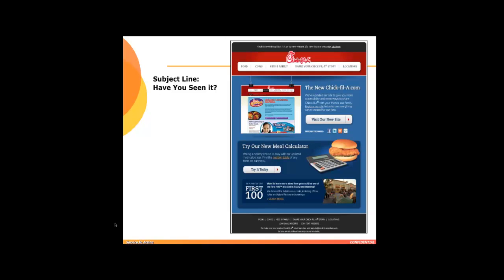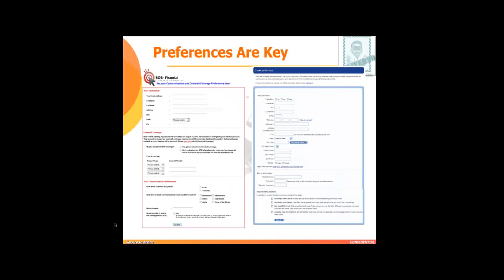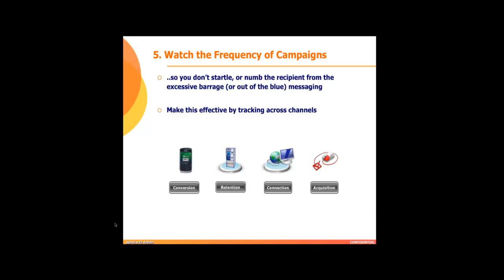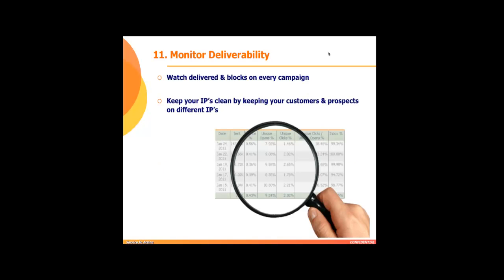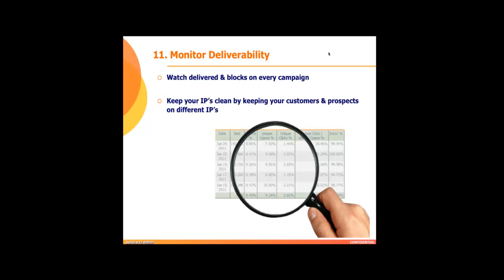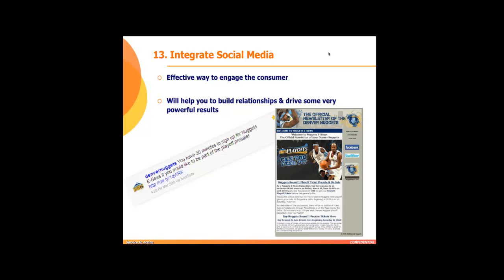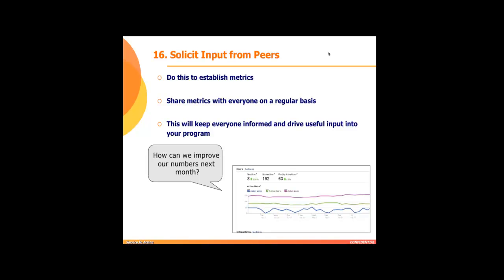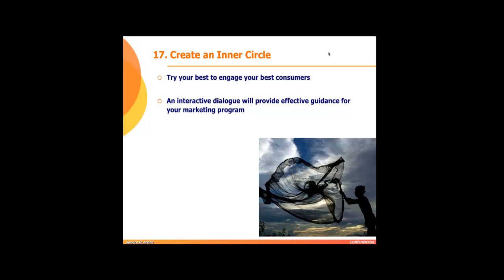17 Resolutions for Email Marketing in 2011 Sundeep Kapur, Emailyogi 2/11 New Life Event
Here are a 17 resolutions for every digital marketer. Try to include these as part of your strategy and keep integrating email, mobile, and social as your digital interactive channels.

This is a rebroadcast from the New Life Event in February of 2011.